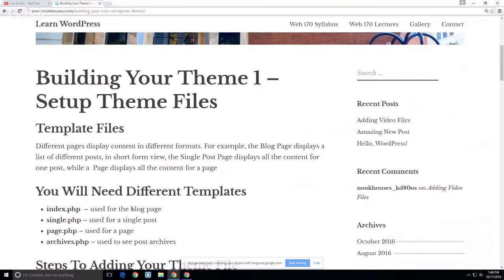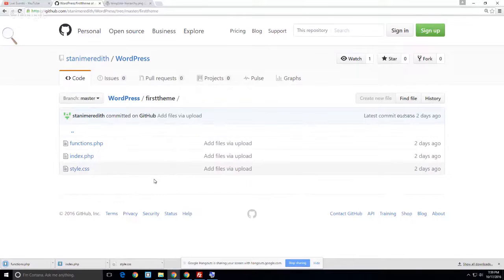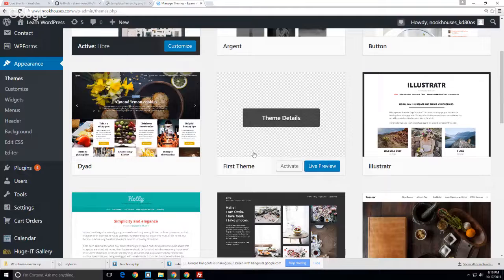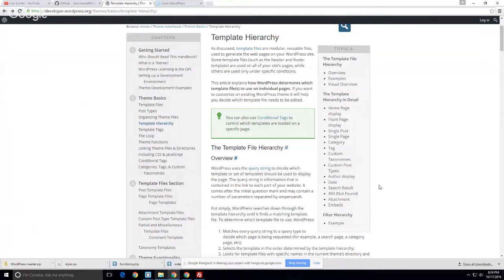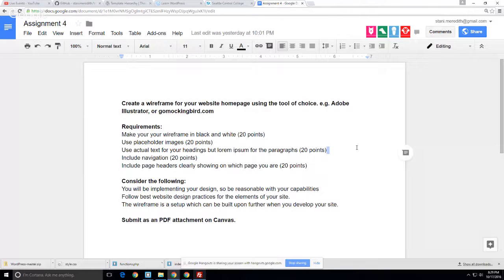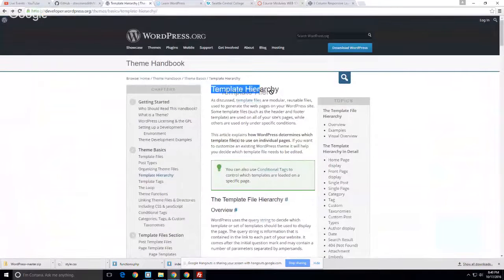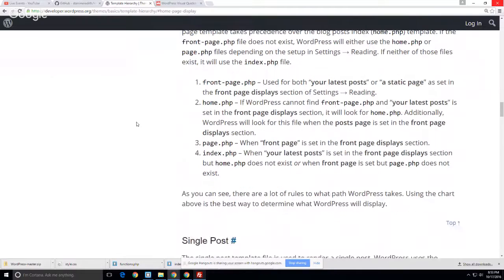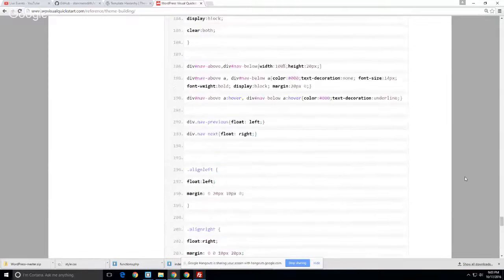Web 170 CMS 10/17/16 Building a basic theme